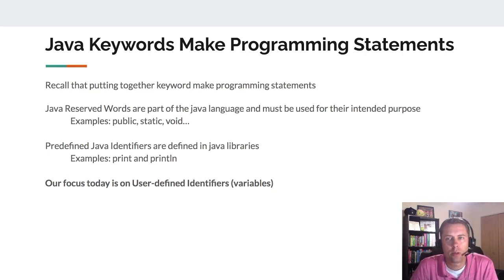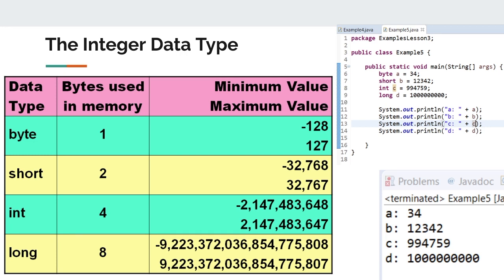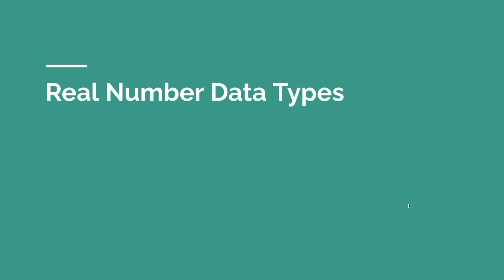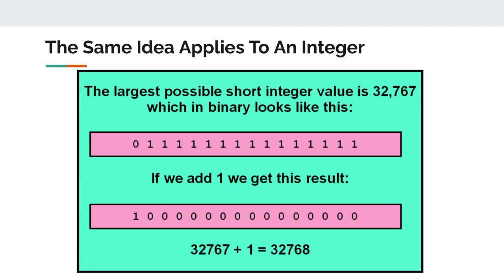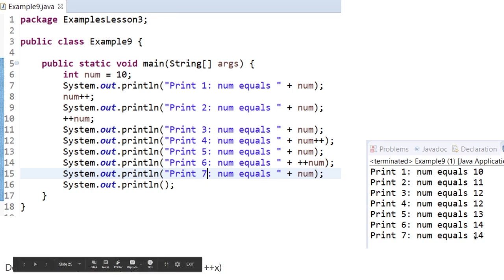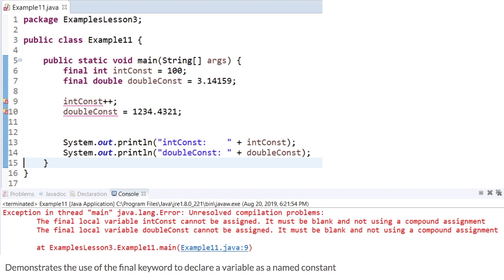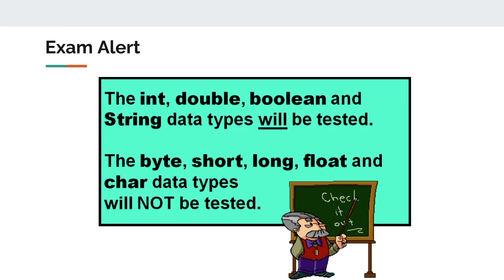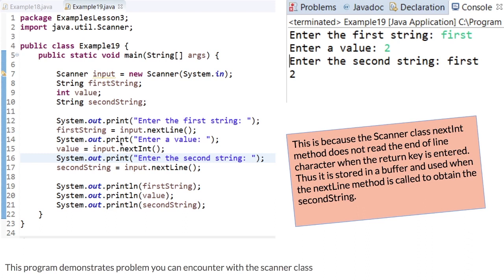L1.3 - Variables and Arithmetic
Variables, declarations, datatypes, arithmetic, input